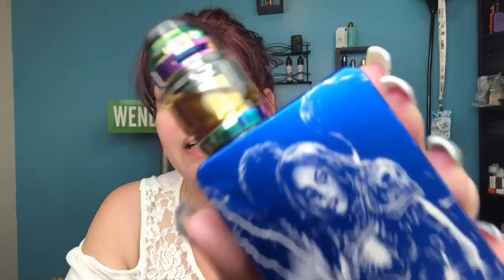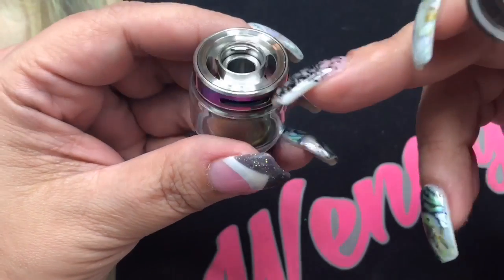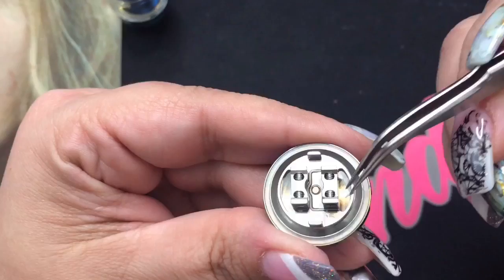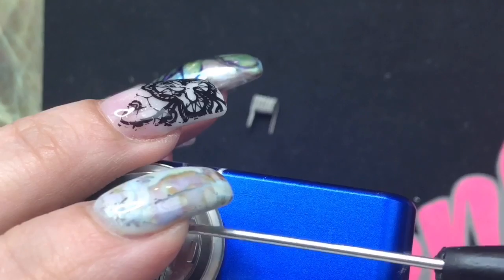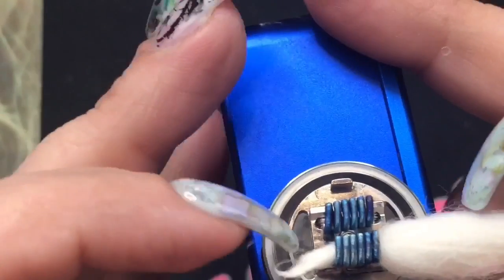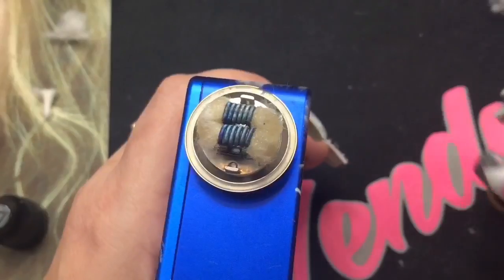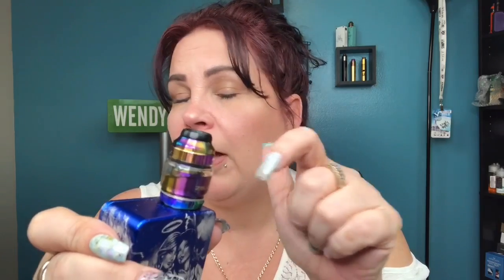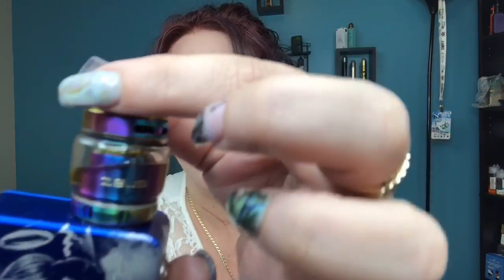GeekVape Zeus X RTA | Review & Build